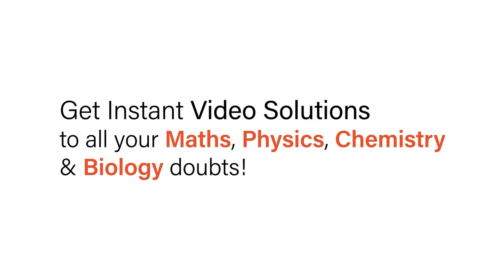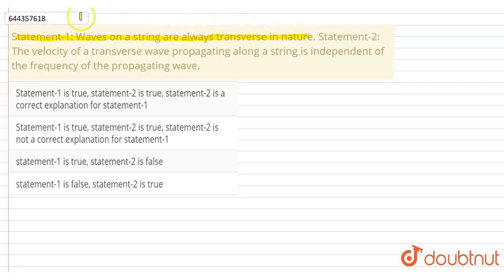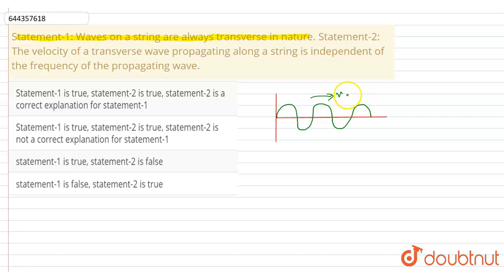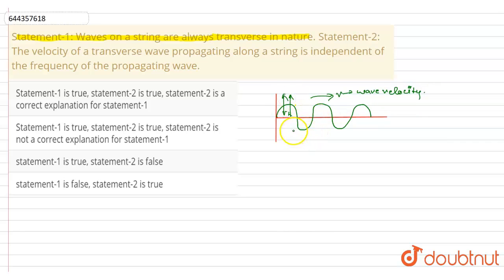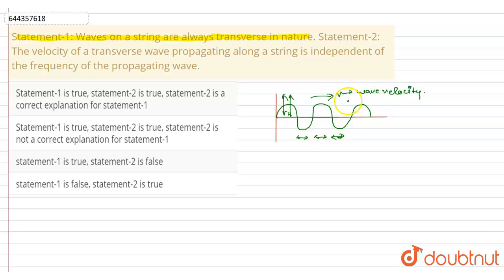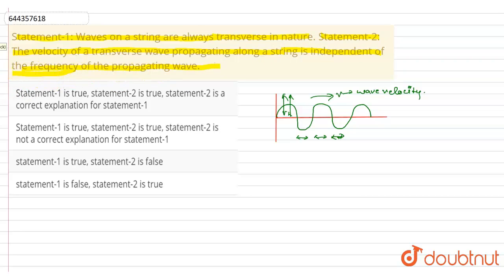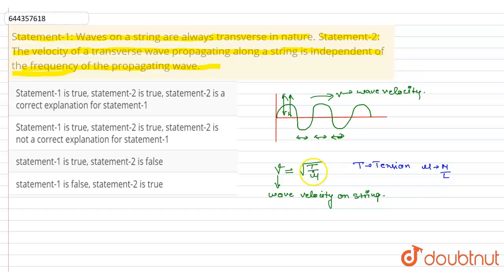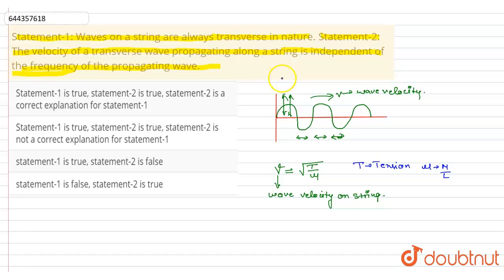Statement-1: Waves on a string are always transverse in nature.Statement-2: The velocity of a tr...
Statement-1: Waves on a string are always transverse in nature.Statement-2: The velocity of a transverse wave propagating along a string is independent of the frequency of the propagating wave.
Class: 12
Subject: PHYSICS
Chapter: WAVES
Board:IIT JEE

👉 Have Any Query? Ask Us.